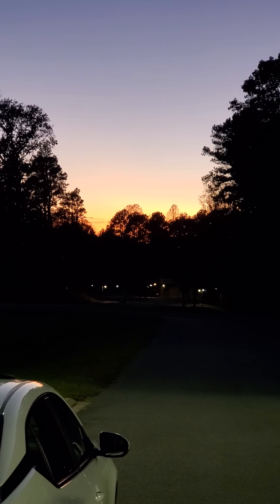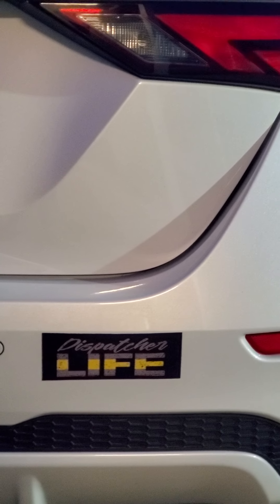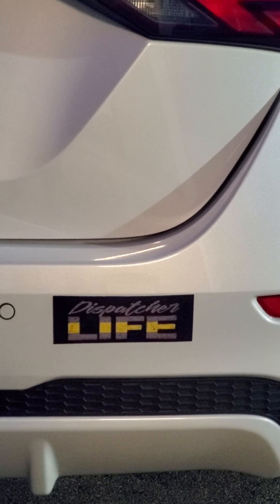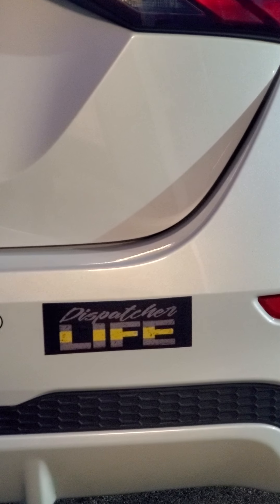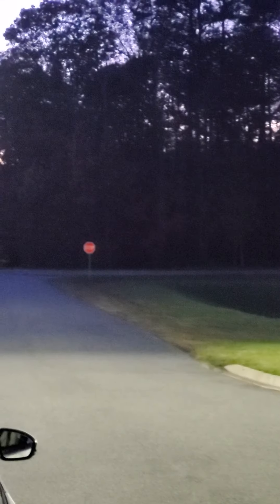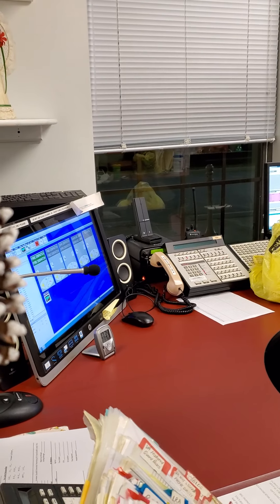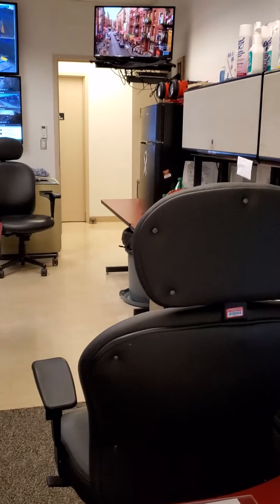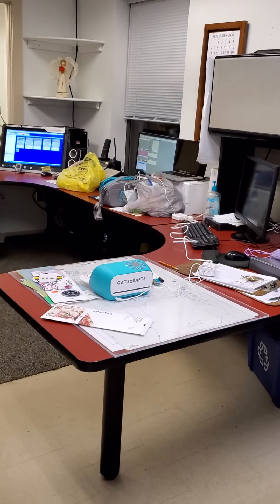made my first car bumper sticker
using Cricut print n cut i made this Dispatcher Life bumper sticker for my car. I also used a sealer so it can hold up in the weather. my test run to see if it works